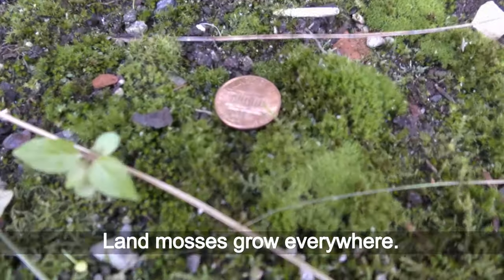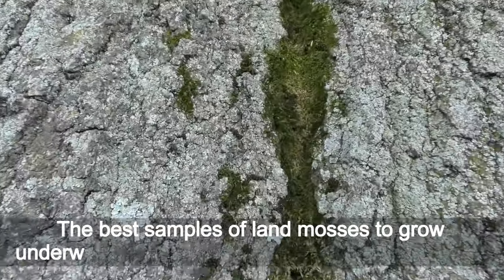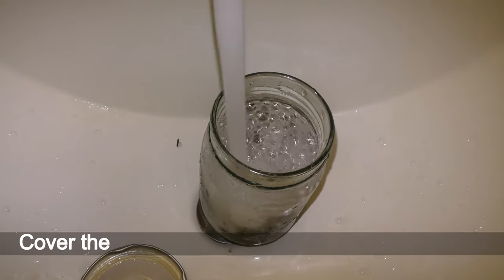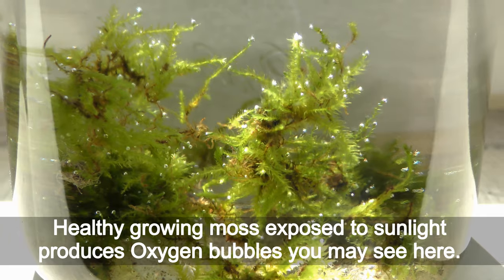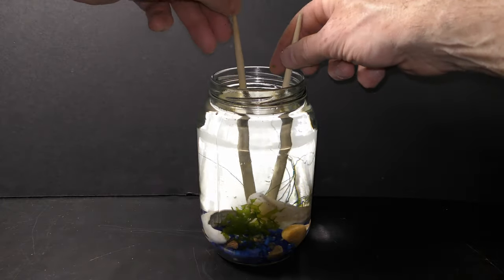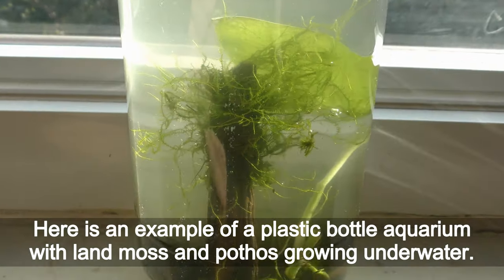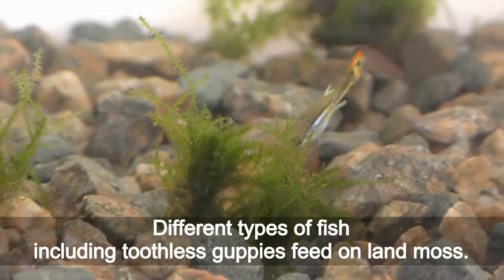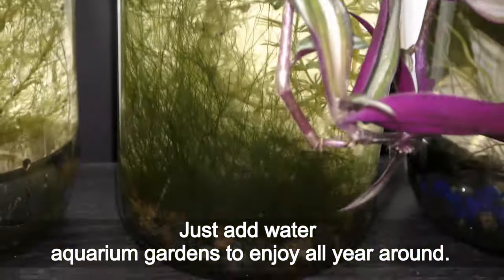Growing Land Moss in Water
Buy live land moss locally on Craigslist:
Or buy live land moss on Amazon (paid link):

Land mosses growing in water are are simple to take care of and they make a nice addition to any aquarium.
00:00 Title
00:05 Picking greenest land moss to grow underwater
00:55 Land mosses grow underwater in Nature
01:17 The best samples to collect grow on trees and rocks
01:57 Cleaning the moss before placing it in water
02:34 Let the moss sit in water for a couple weeks
02:43 Cleaning moss picked with soil
03:05 Some moss sinks to the bottom
03:19 Air bubbles on the moss
03:48 Small containers for moss samples and critters
04:13 Setting up a nursery
04:56 Adding land moss into the nursery
05:20 Adding land plants on the top
05:58 Plastic bottle nursery
06:24 Moving old moss into larger aquarium
07:11 Fish feeds on land moss growing underwater
08:00 Simple care